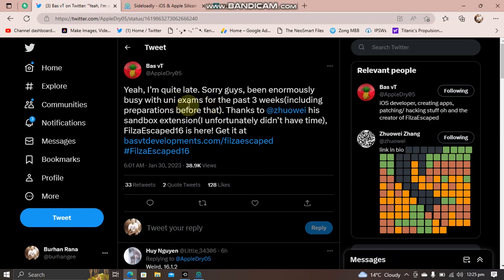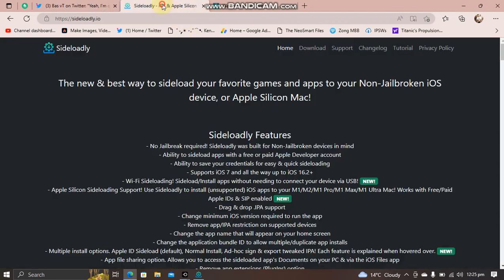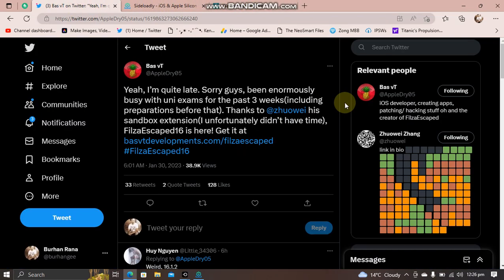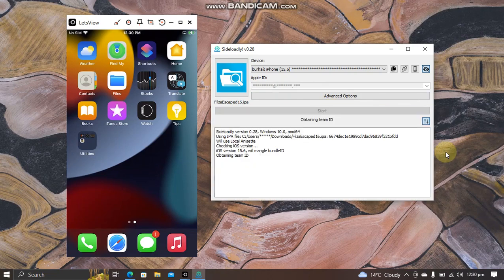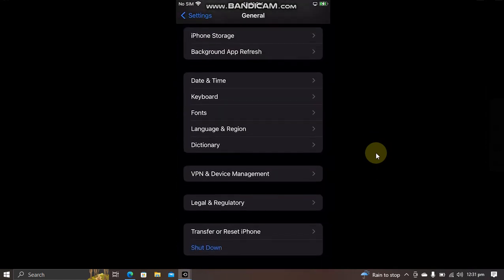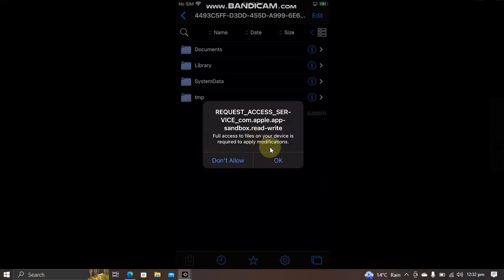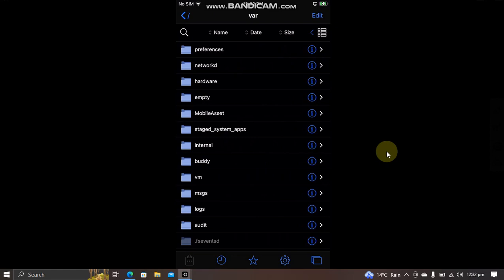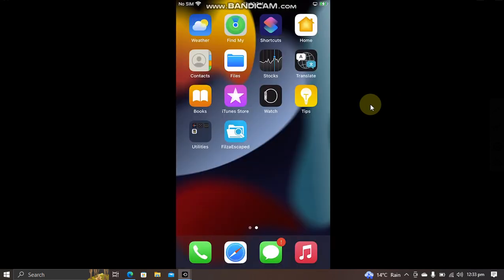Install FilzaEscaped16 Without Jailbreak | Filza iOS 16/15 | FilzaEscaped iOS 16 No Jailbreak | 2023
In this video I will show how to install FilzaEscaped16 without jailbreak. FilzaEscaped16 supports all devices on iOS 16.1.2 and below which means iOS 15 is supported as well. FilzaEscaped iOS 16 is a free software and the method shown in this video is completely free for everyone.

Topics Covered:
Install iOS 16 FilzaEscaped
How to install FilzaEscaped iOS 16
Install Filza iOS 16
Filza iOS 16.1.2 and below
Get Filza iOS 16 no jailbreak
Install FilzaEscaped16
Install Filza file manager iOS 16 no jailbreak
Installing Filza file manager without jailbreak